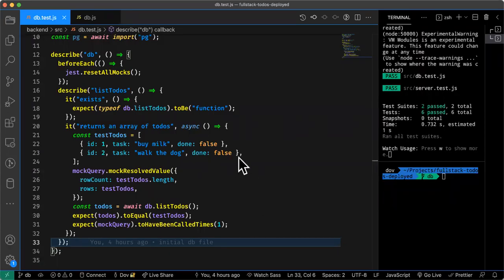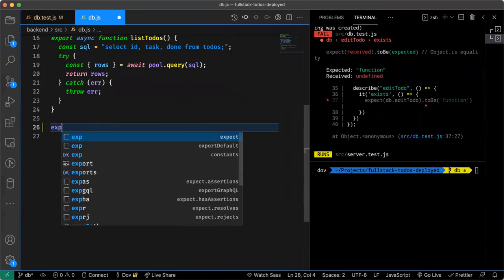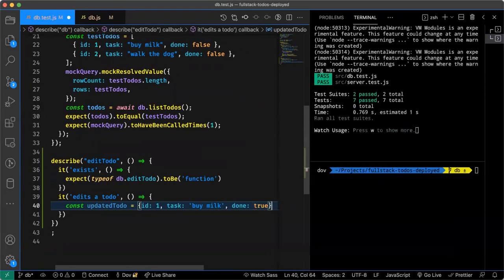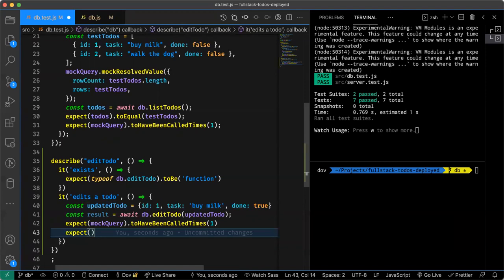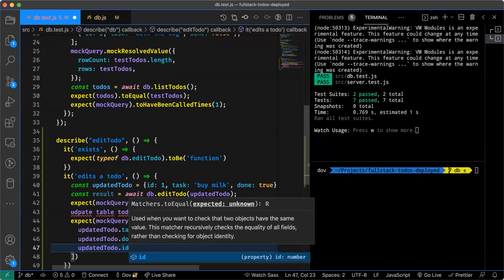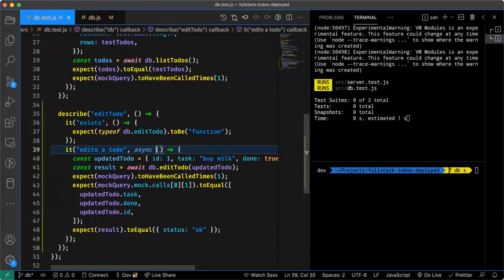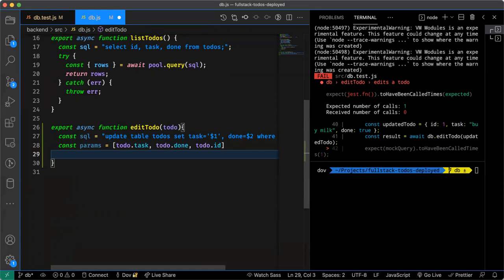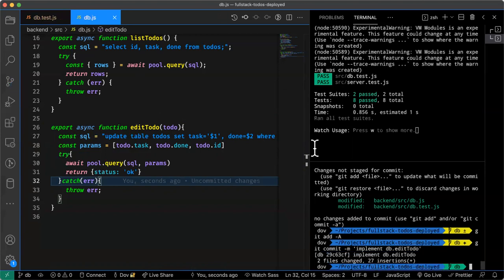Fullstack Todo Tutorial: 19 of 40: Backend: Edit Todo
In this video, we implement the edit todo functionality on the backend